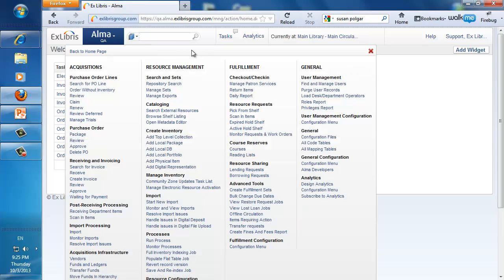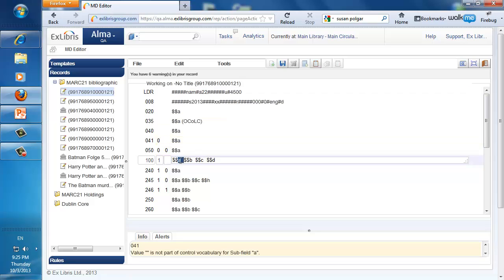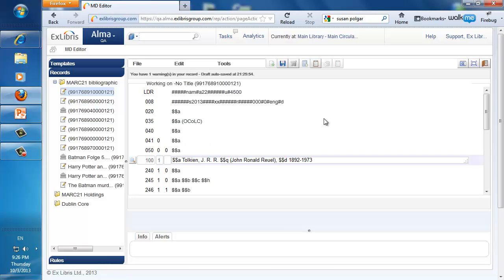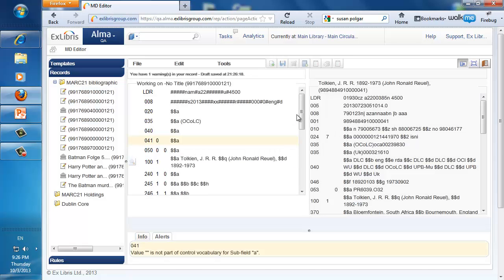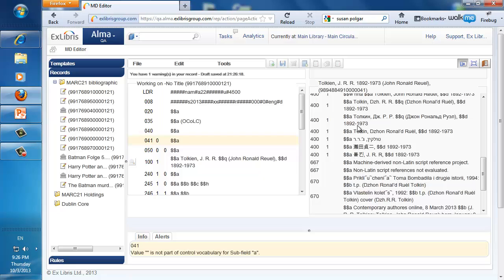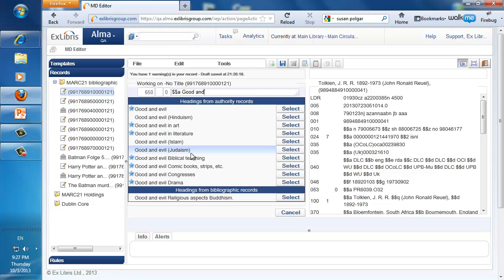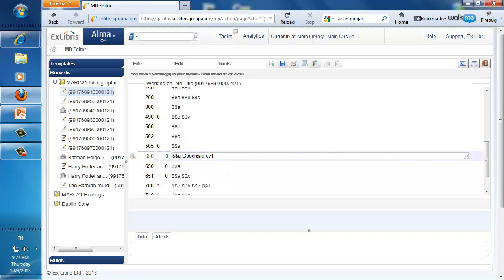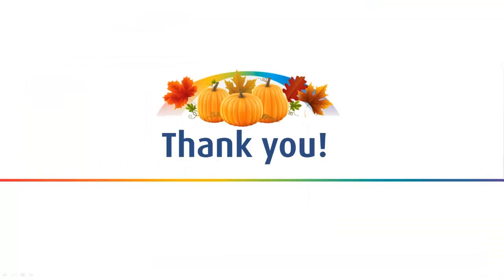Show Authority Records in Metadata Editor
Quickly navigate from a bibliographic record to its linked authority records while cataloging in the Alma Metadata editor.